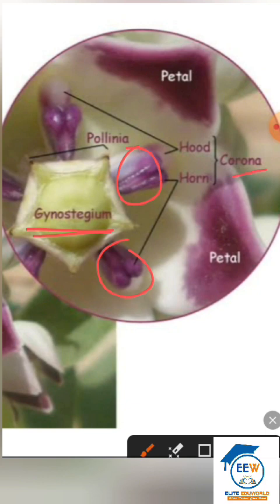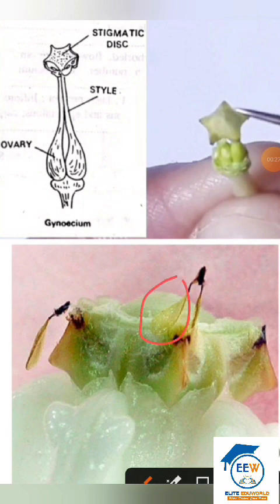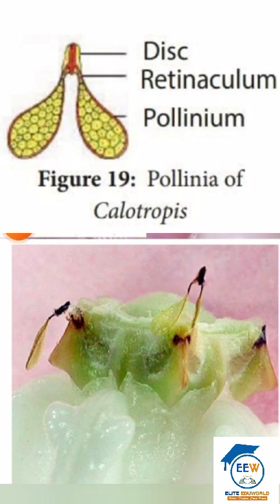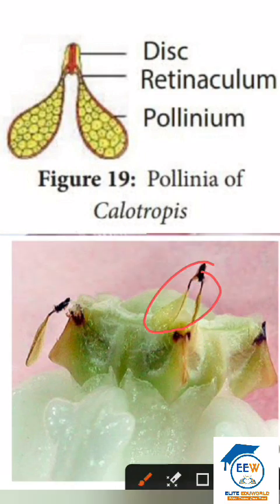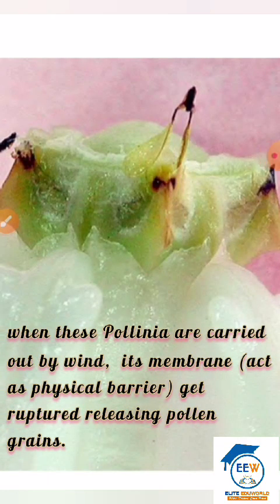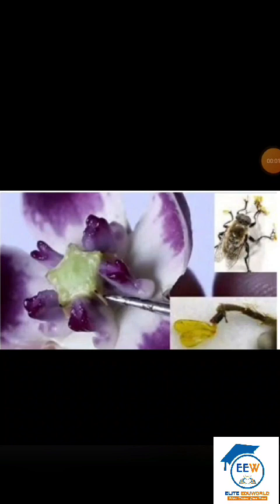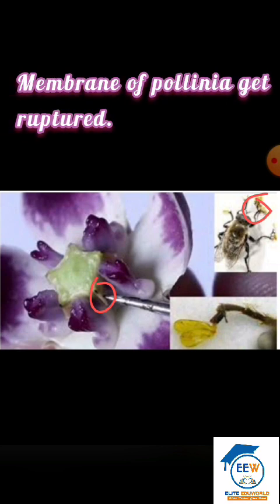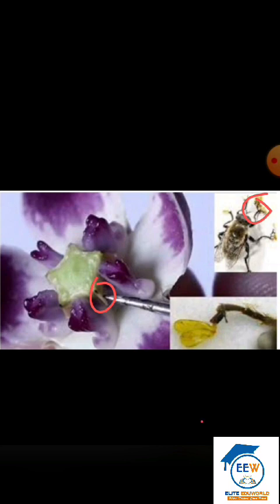What is Herkogamy?|Physical barrier in calotropis🤔||Outbreeding device in calotropis🌸Elite eduworld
Hello Students, Many of you are getting confused about one of the outbreeding device Herkogamy..
So in this video I have tried to explain and answer your question What is Herkogamy??

I hope your doubt will be clear..